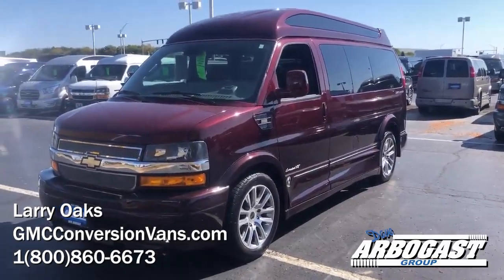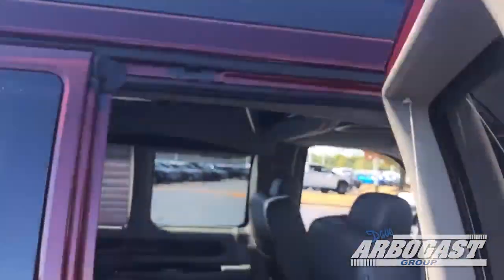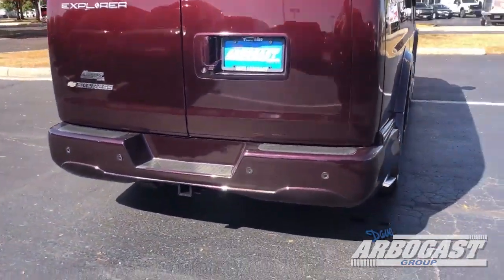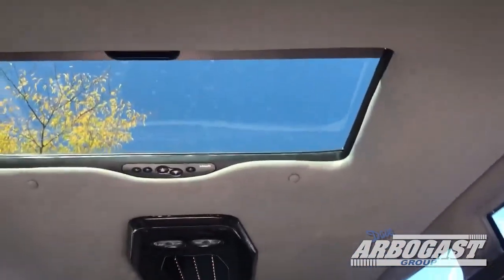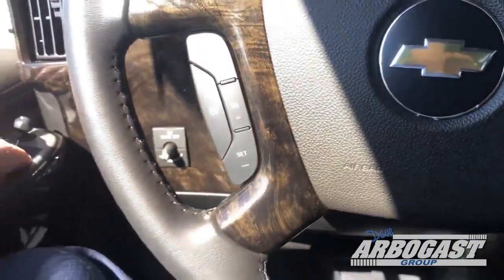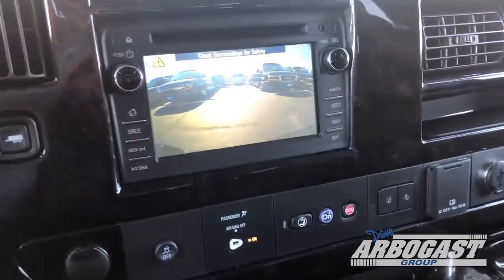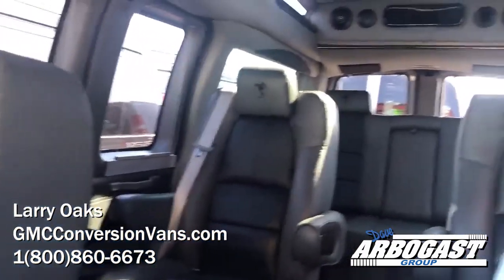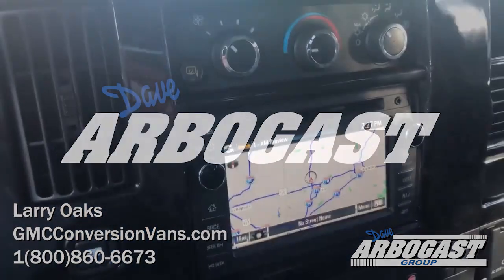2019 Chevrolet Conversion Van Explorer Limited 7 Passenger UP34040 | Dave Arbogast Conversion Vans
Stock # UP34040